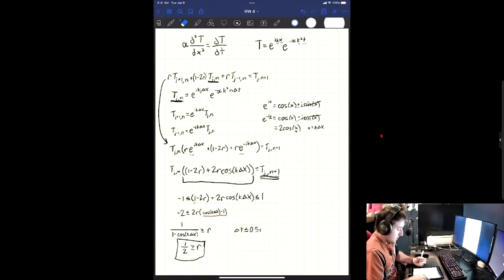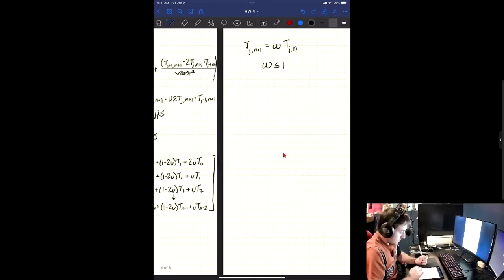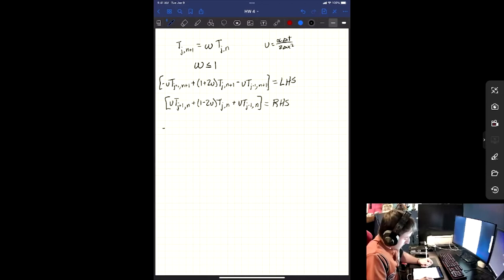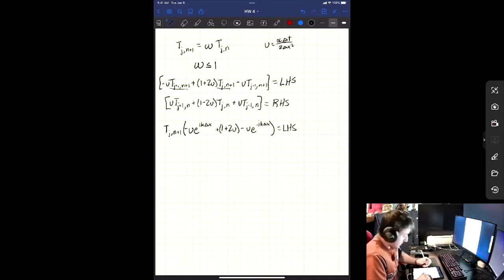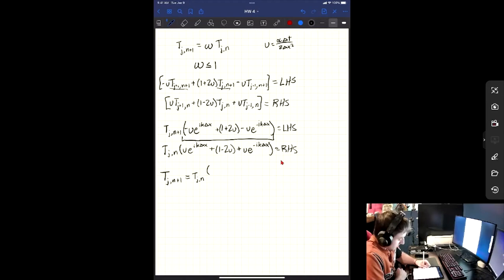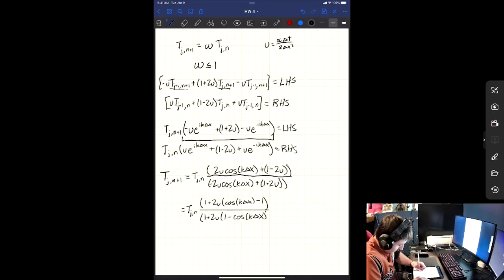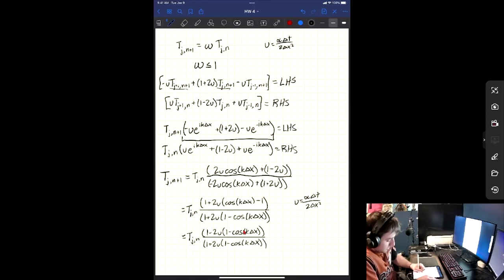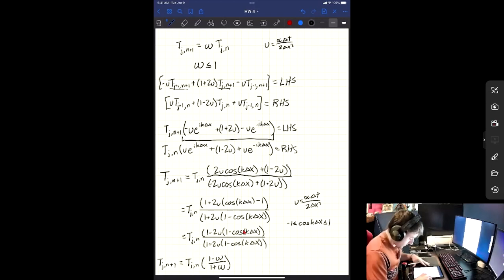Von Neumann Stability Analysis of the Crank Nicolson Method